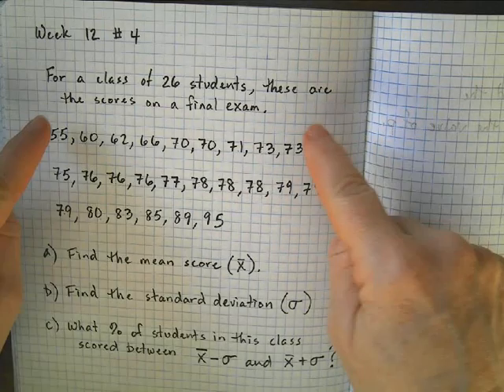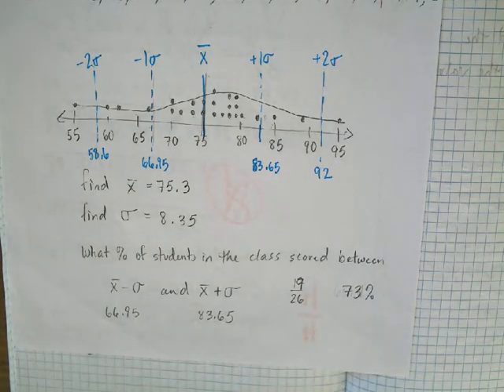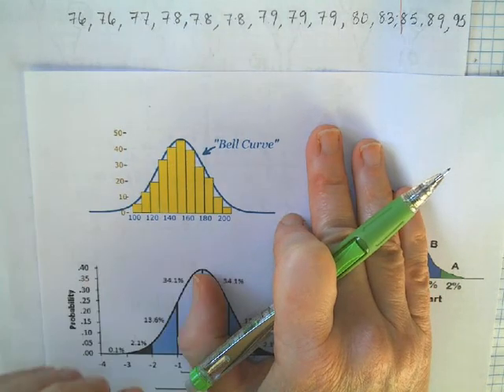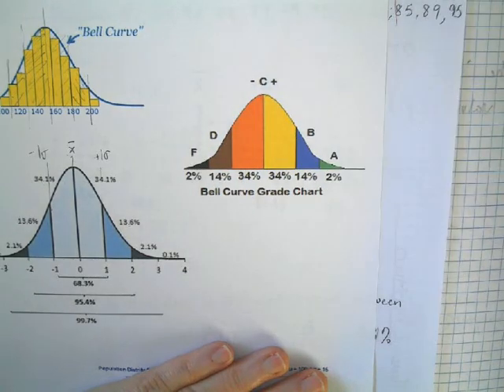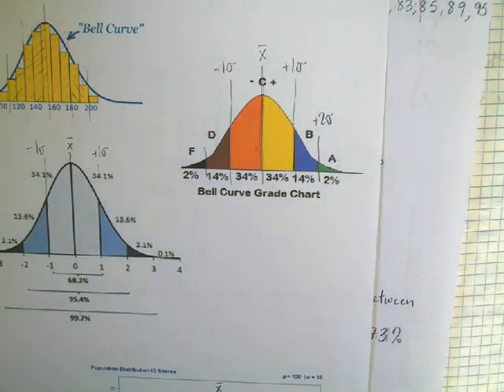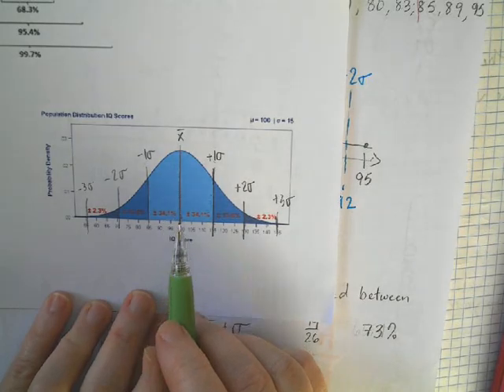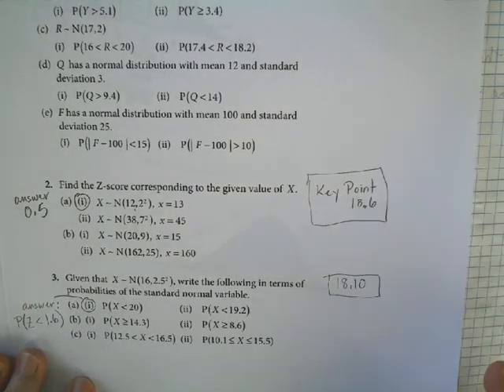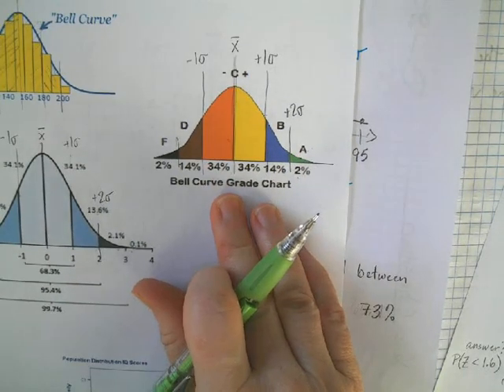Mean, Standard Deviation, Normal Distribution (Bell curve) S3B, S3D, S7M, H2B, H13D, S3, S7, H2, H13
Use the TI-84 to find mean and standard deviation of test scores and relation to Normal Distribution.
IB Math Apps SL 4.3 Measures of central tendency
IB Math Apps SL 4.9 The normal distribution and curve